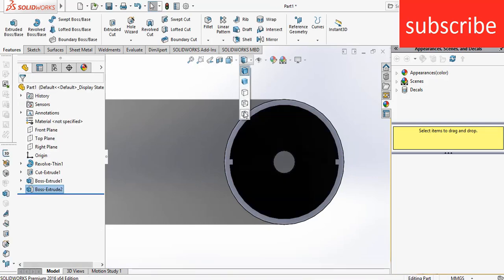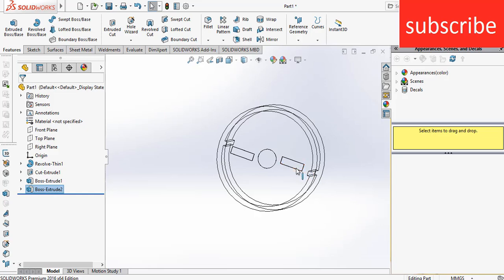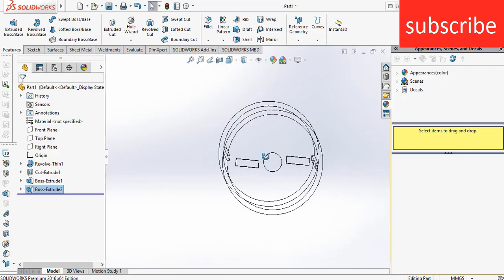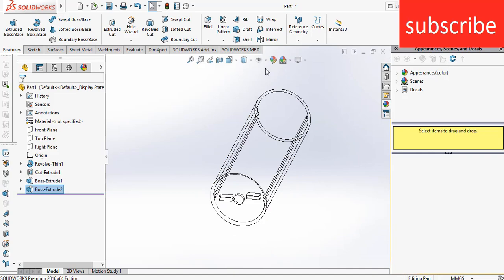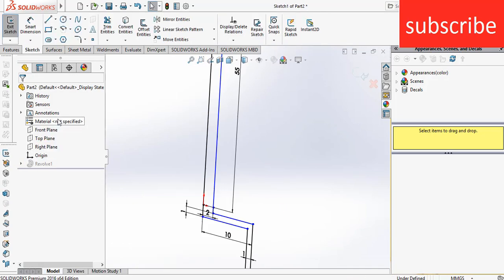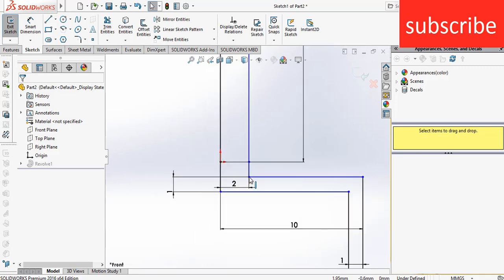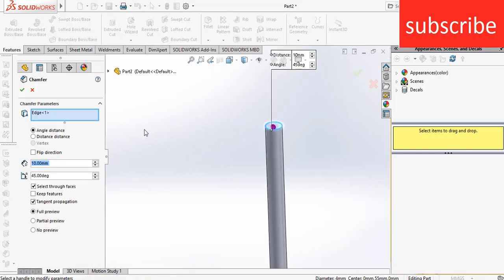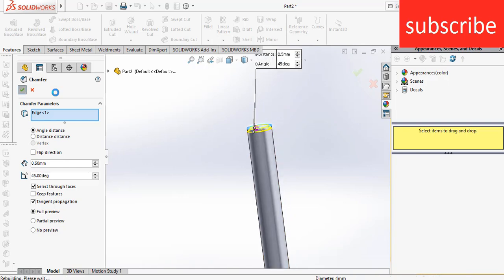FEVISTIK MECHANISM DESIGN ANIMATION IN SOLIDWORKS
FOR ANY DOUBT AND QUERY COMMENT